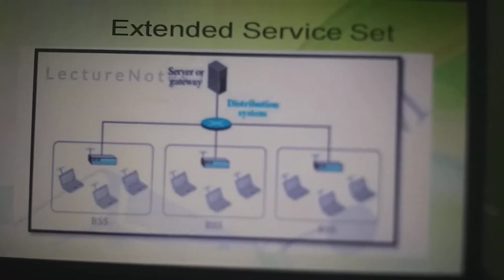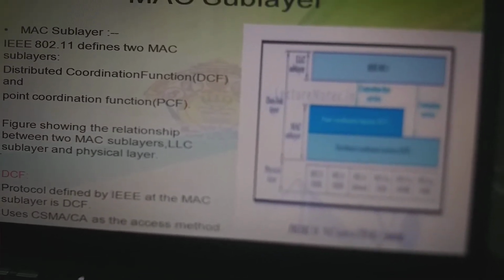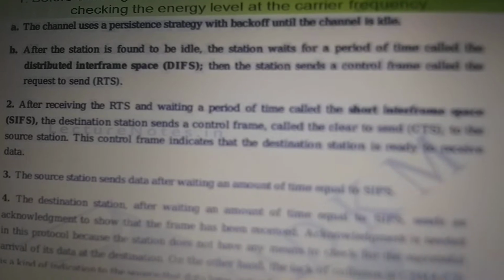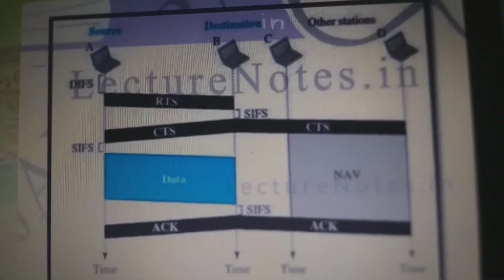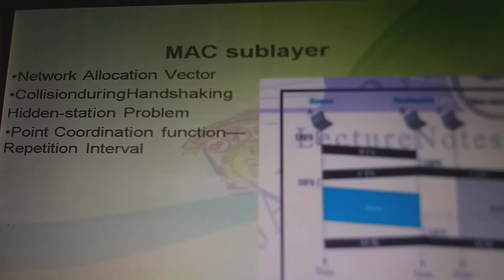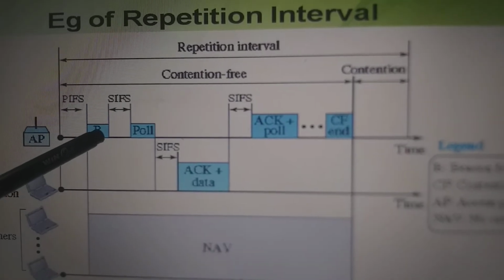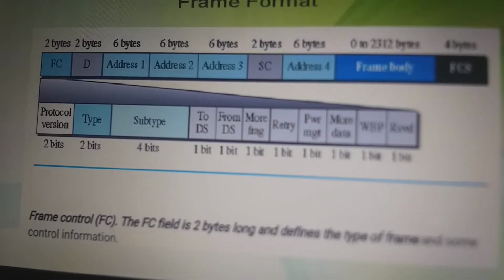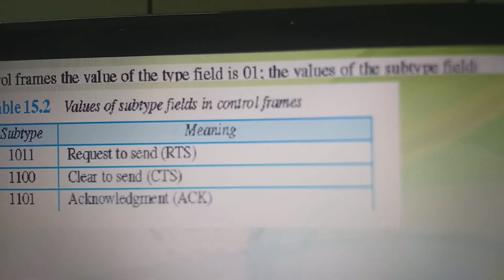S s malaj